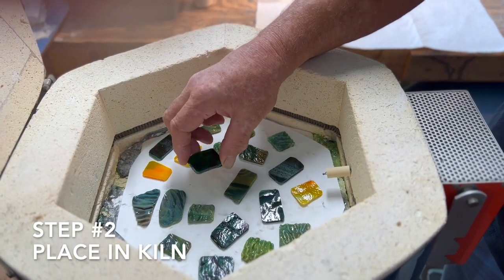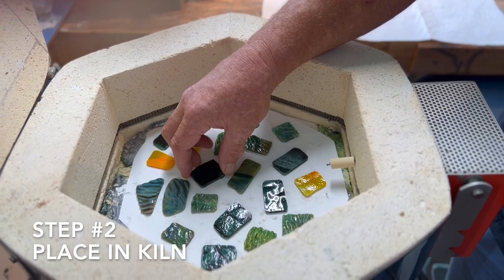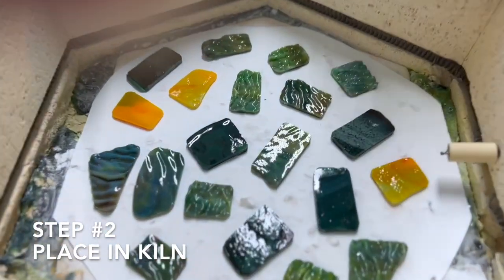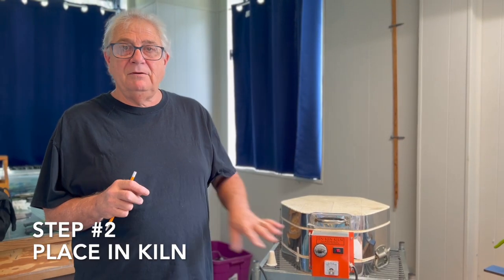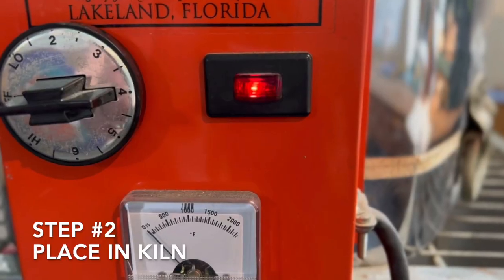Easy Stained Glass Pendants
In this video, you'll learn about making recycled glass pendants, charms, and necklaces. Boost your bottom line with this easy-to-make project. This process is environmentally friendly, cost-effective, and keeps scrap glass from landfills.

We recommend this Jen-Ken kiln

We offer free online education about how to make stained glass. You'll learn at your own pace and improve your glass skills while elevating your knowledge of stained glass. ARTyRV videos help you acquire the tools and knowledge needed to improve your stained glass skills and grow your business. Glass Artists Ed & Barb Streeter (The Streeters) are makers of exquisite hand-blown glass and hand-crafted stained glass windows. Together they have over 70 years of glass experience.

To find out more about the artists or to send a question for the Monday Q&A,

We have a fun, interactive Livestream on Mondays at 7pm featuring a stained glass Q&A, Ed's Glass Chat, and a stained glass live demo. It's a fun interactive way to learn about how to make stained glass.

Our channel is all about sharing information and working together to improve your glass skills and learn at your own pace. The ARTYRV GLASS STUDIO is an RV outfitted with a stained glass studio and a portable video studio setup.

We recommend the following stained glass reference and technical references:
Glazing & Copper Foil
Structure and Reinforcement
Painting for Stained Glass
SGAA Reference & Technical Manual
Stained Glass Basics

Need a stained glass tool list? Want to learn the best kind of stained glass studio setup or the best sort of stained glass tools for beginners? It's all about sharing information and working to improve your glass skills. The studio features glass blowing and how to make stained glass windows.

Who's Arty? ARTYRV GLASS STUDIO is a virtual glass-making studio named after our 36' motor home. ARTyRV is outfitted with a stained glass studio setup, a Pop-Up Glass Gallery, and a portable photo/video/editing setup. It's a place where we get inspired and produce videos on the go to bring you fresh new videos each week. Happy Cutting!